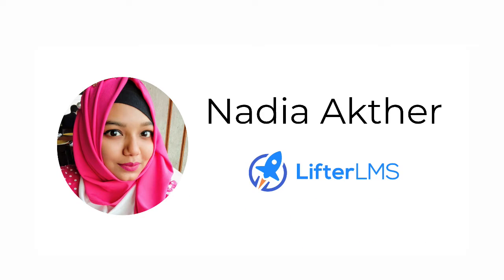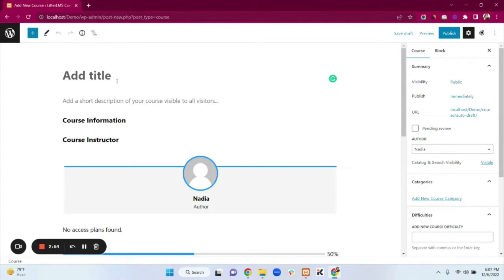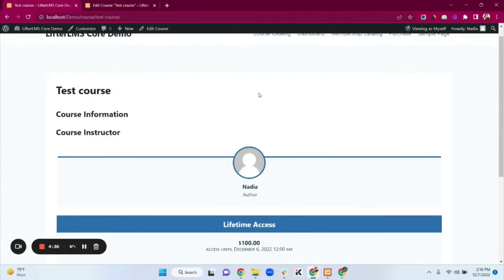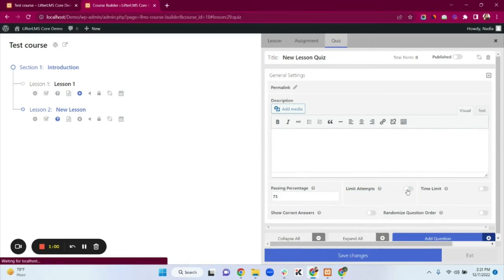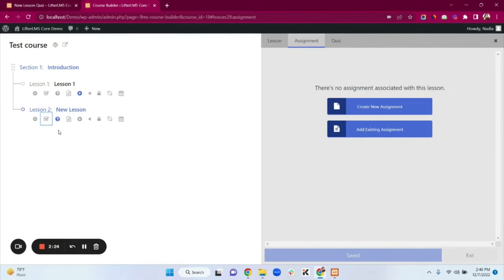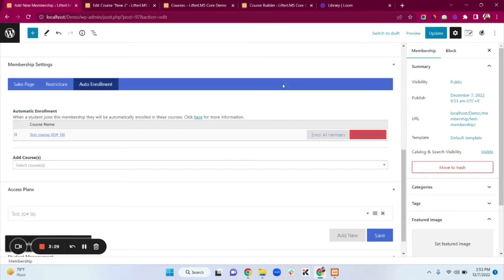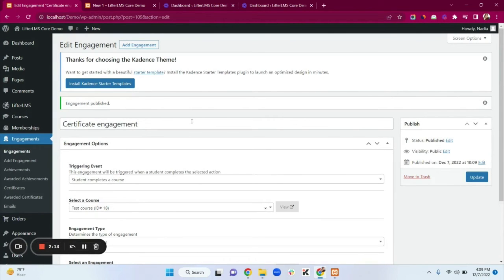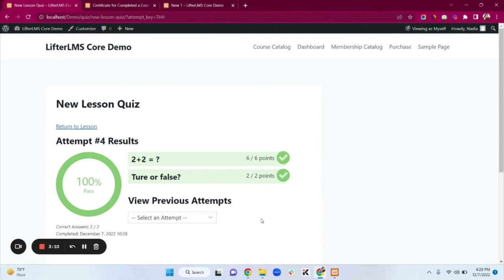Free! LifterLMS Plugin Install & Tour of Features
In this video, Nadia from the LifterLMS team shares how you can install the LifterLMS free core plugin and set up a course along with some of the other features LifterLMS has to offer around quizzes and engagements. Click here to view the features of LifterLMS core If you're new to LifterLMS, this is a great tutorial for you!